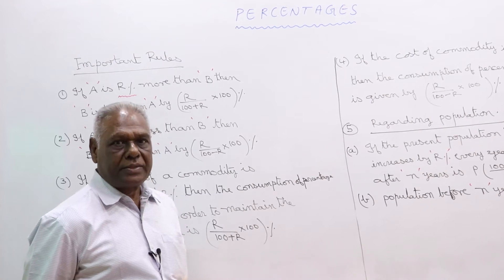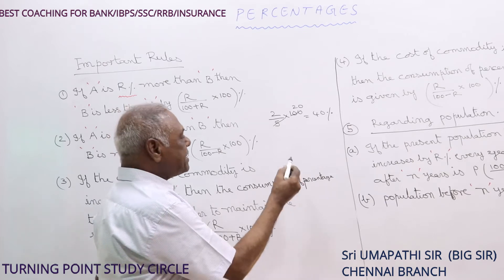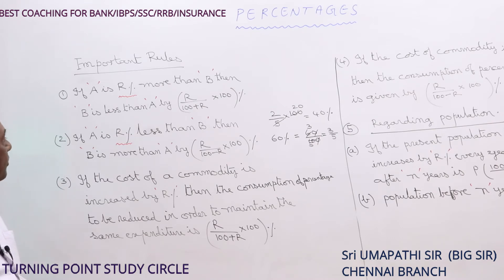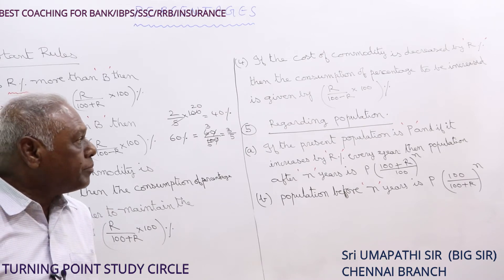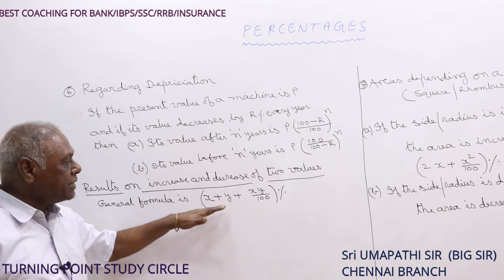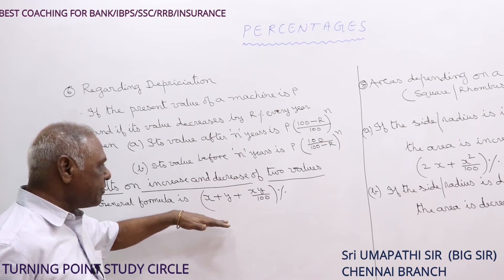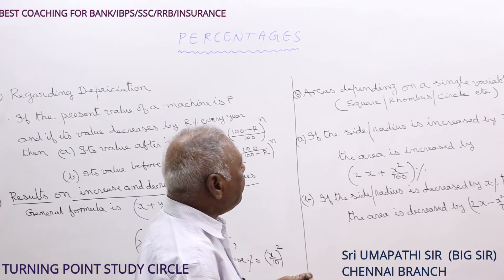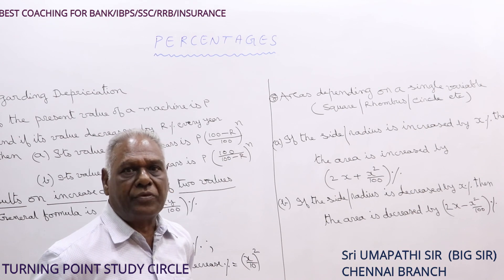ARITHMETIC -- PERCENTAGES PART 1 -- BASIC FORMULAE -- BY Sri UMAPATHI SIR (Big Sir)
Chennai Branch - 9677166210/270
TURNING POINT STUDY CIRCLE